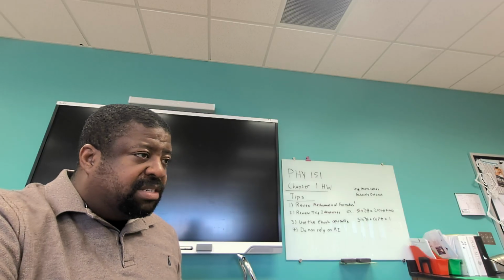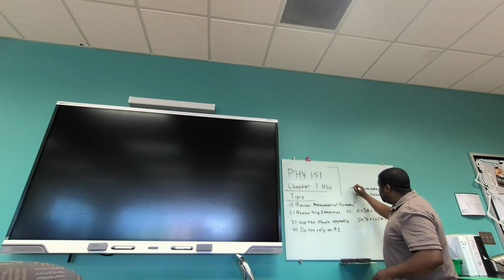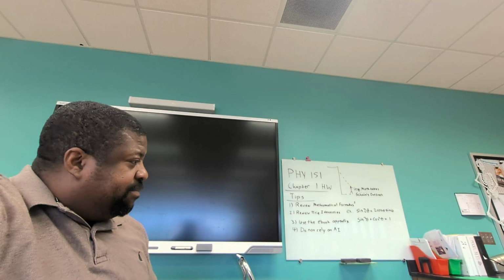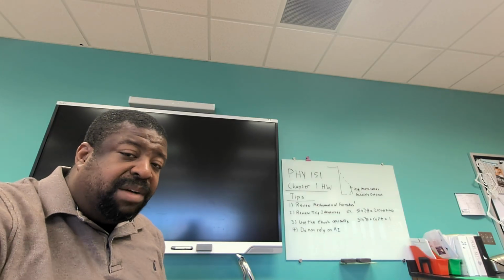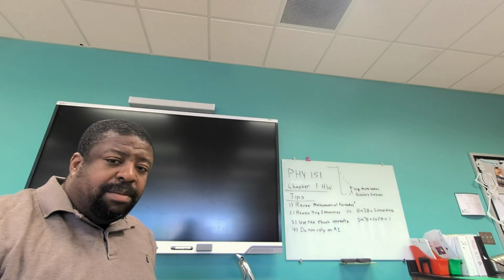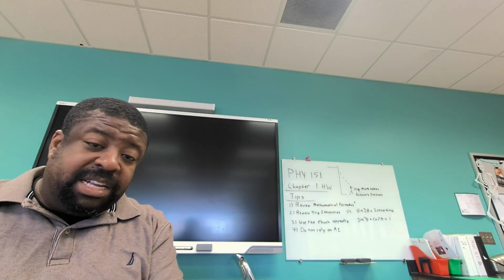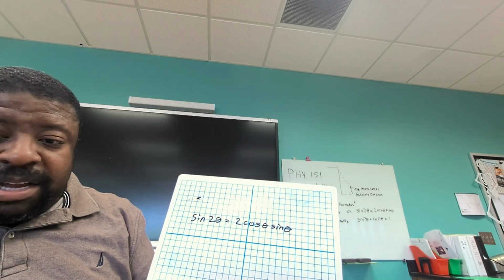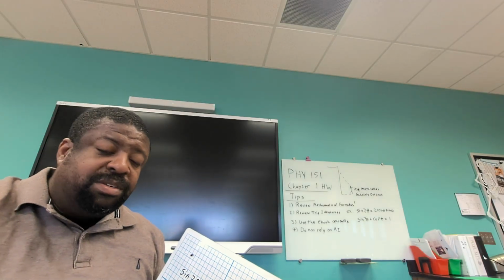College Physics I-Chapter 1 Problem Overview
Some tips about the problems for the first chapter of homework for College Physics I.